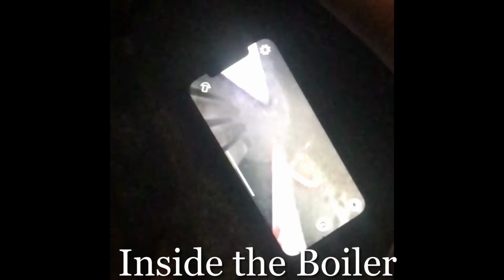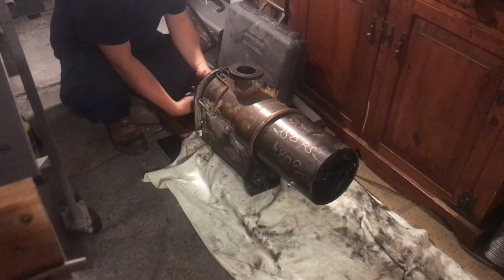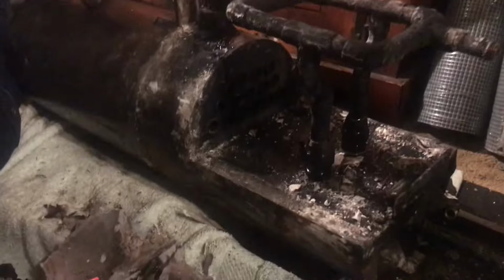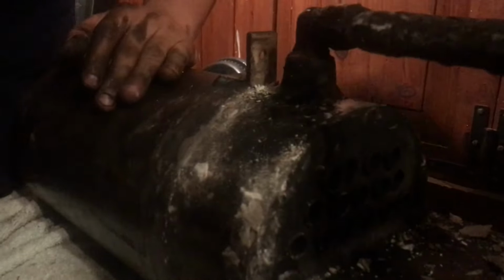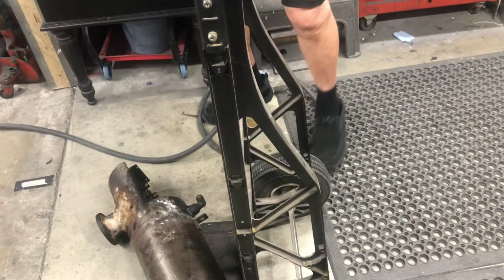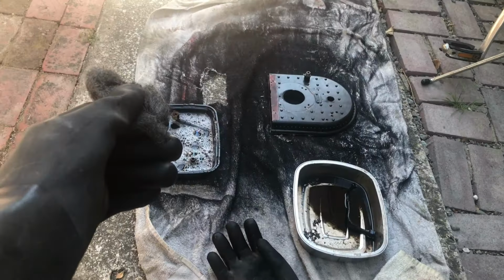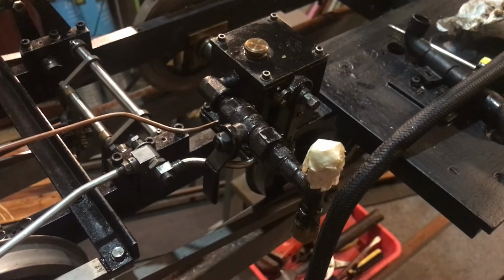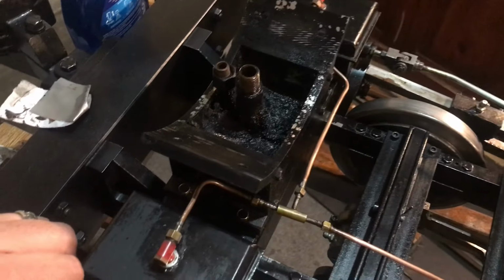There’s a LEAK in Pig’s Boiler..!! Part 2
I enjoy creating 5”, 4-3/4”, 7-1/4”, 7-1/2” gauge live steam equipment. I don’t build my models to exact spec, but rather fancy the construction of replicating narrow gauge locomotives, wagons and track to my own pattern and or design. Some of my favorite Railroads and Company’s include LGB, Denver & Rio Grand, Thomas And Friends, Disneyland Railroad, Pinecrest/Strawberry Dam Construction Railroad, Welshpool Railway, Sugar Pine Logging & Pickering Lumber Company. I also enjoy filming and photographing other peoples amazing work!!

Come enjoy the Channel with me!!